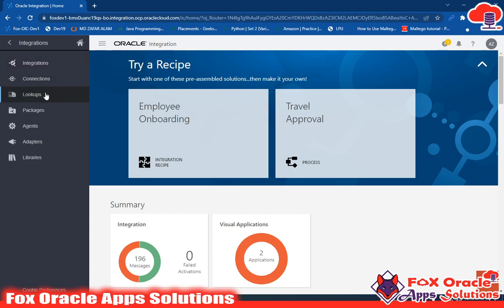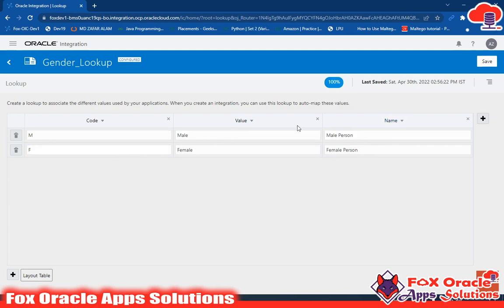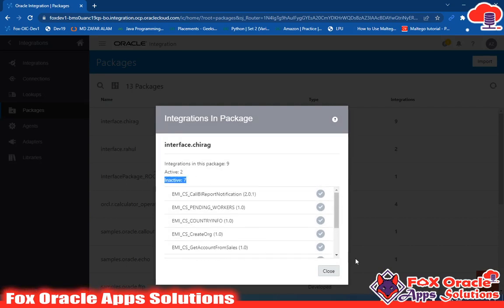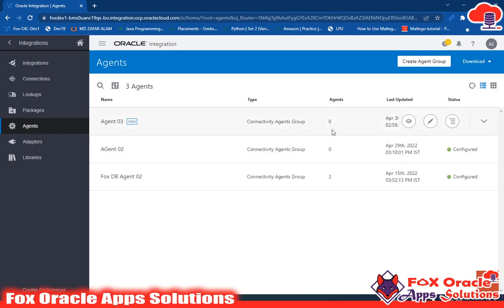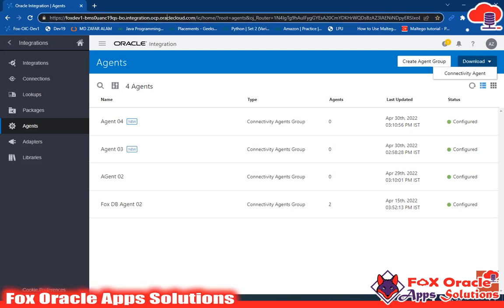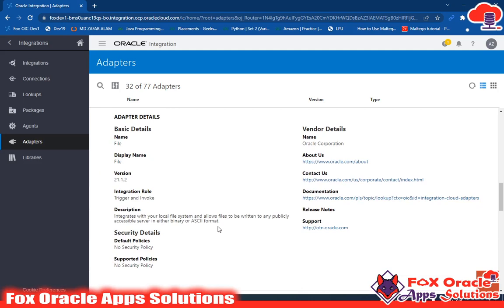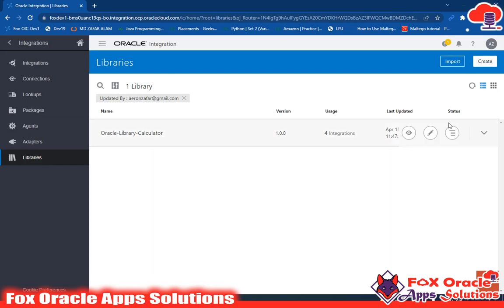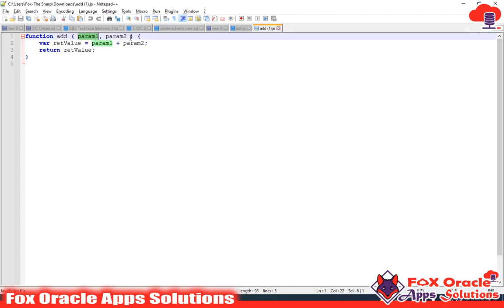6. OIC Components | Adapter, Package, Libraries, Agent and Lookup in OIC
Hi,
In this video I have explain about the OIC components Adapter, Package, Libraries, Agent and Lookup.